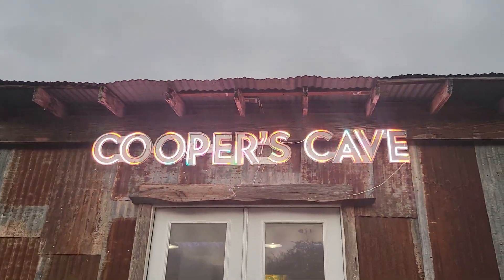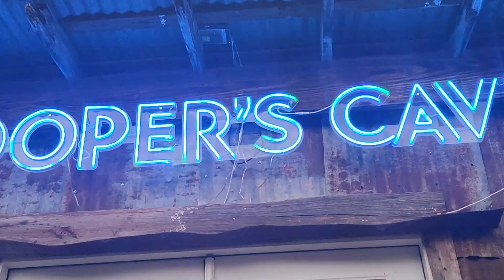10FT LED RGB Arcade Sign in BidderBros Online Arcade Auction Ending 10/22/2023 BidderBros.Hibid.com